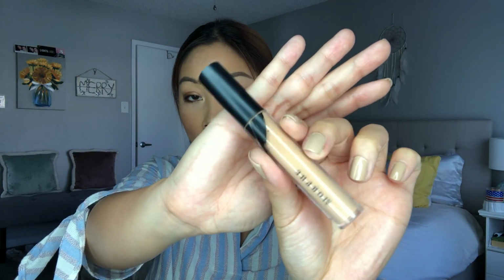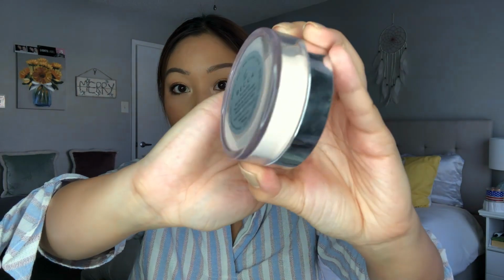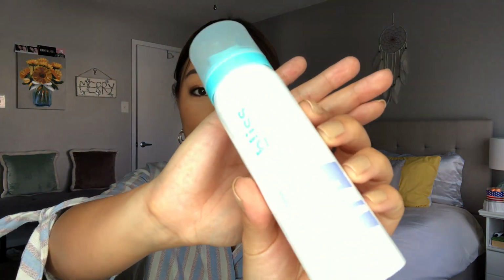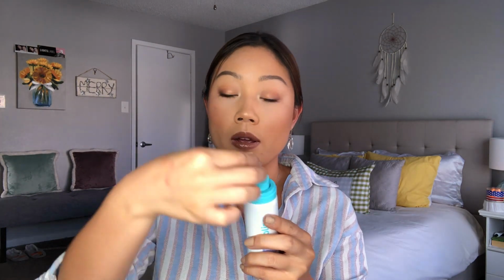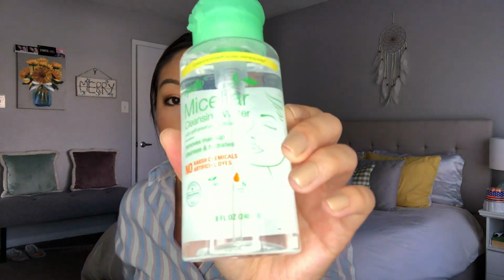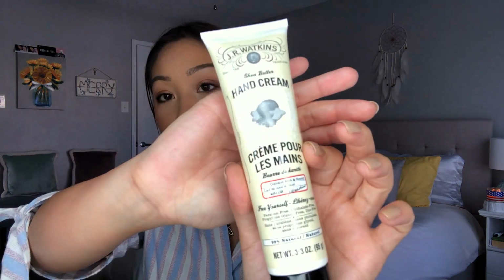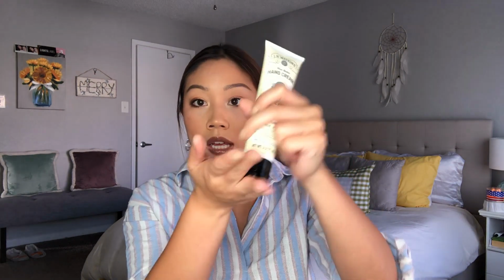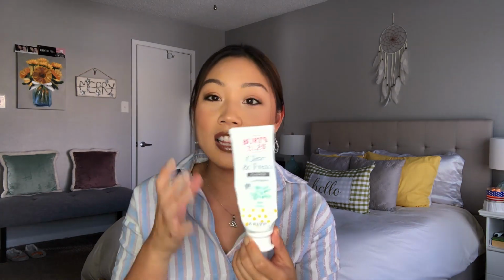AUGUST 2019 FAVORITES | Ashley Wong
Hi guys! Today we're diving into my monthly roundup of my favorite products!

PRODUCTS MENTIONED:

Morphe Fluidity Concealer ~ C3.15
Becca Hydra Mist Set & Refresh Powder ~ Translucent
Tarte Color Splash Lipstick ~ Colada
ColourPop So Juicy Plumping Gloss ~ Beachwood
Farmacy Honey Butter Lip Balm
NYX Blotting Papers
Bliss Pore Patrol Deep Detox Clay Mask
Epielle Micellar Water
JR Watkins Hand Lotion ~ Coconut
Dr. Teals Body Lotion ~ Sweet Orange
Sol Body Shimmering Dry Oil ~ Soft Gold
Burt’s Bees Clean & Fresh Toothpaste

Poshmark: @ashreewonton